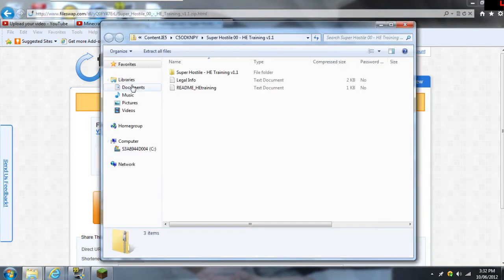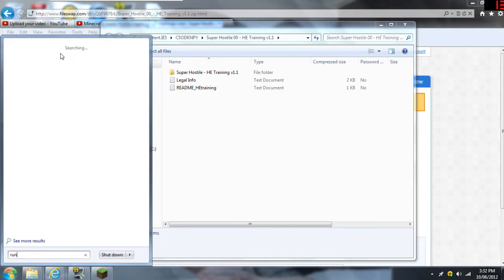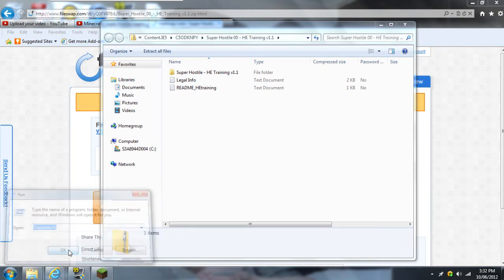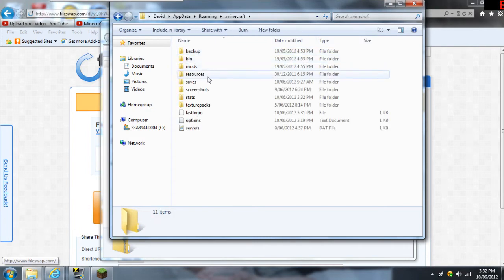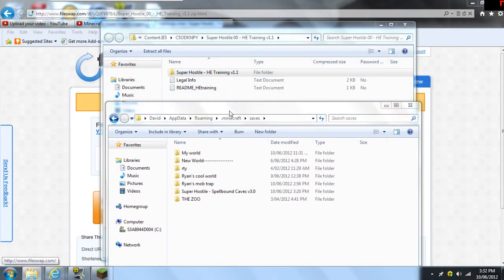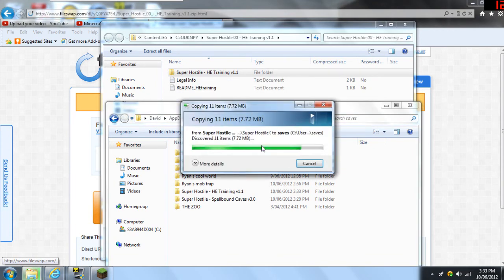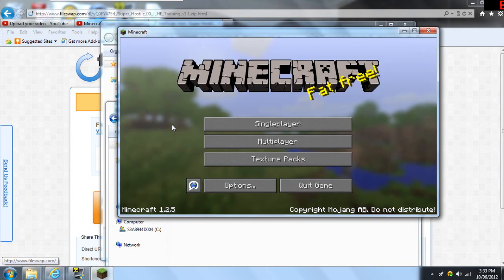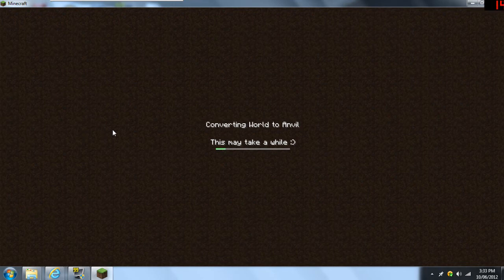Minecraft - Tutorial - How to Install Maps Into Minecraft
In this Tutorial i will show you how to download and install Maps Into Minecraft
Vechs CTM Maps (That are really Fun)